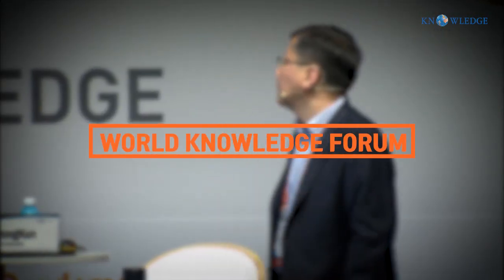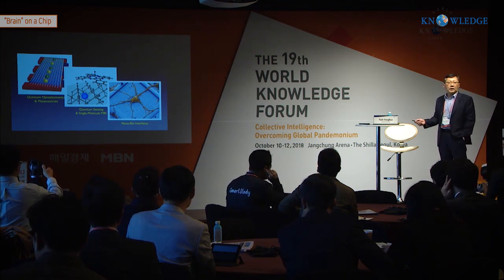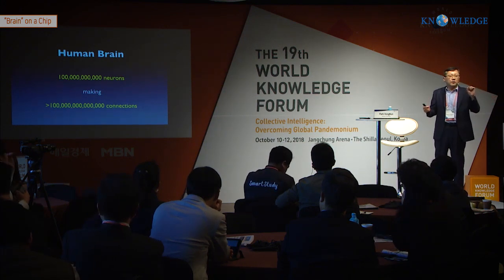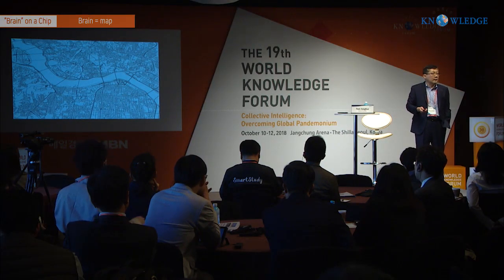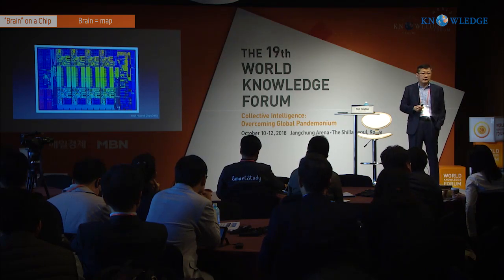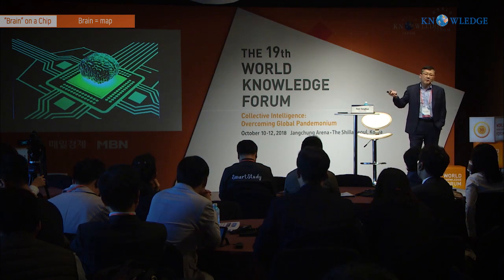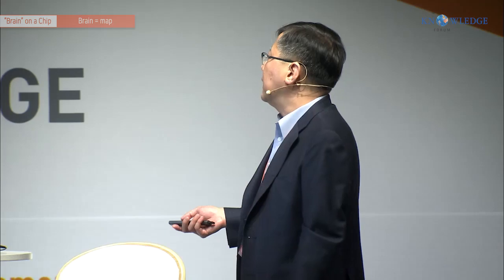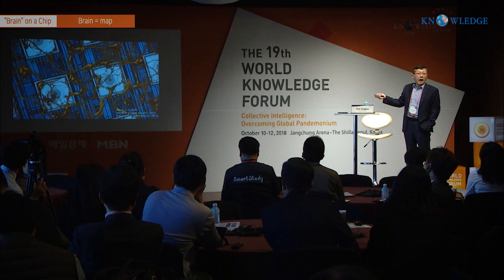(KOR SUB) “Brain” on a Chip│HongKun Park│WKF 2018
Brain-machine interfaces (BMIs) are devices that enable direct communication/translation between biological neuronal networks (e.g. a brain or a spine) and external machines. They are currently being used as a tool for fundamental neuroscience research and also for treating neurological disorders and for manipulating neuro-prosthetic devices. As remarkable as today’s BMIs are, however, the next generation BMIs will require new hardware and software with improved resolution and specificity in order to precisely monitor and control the activities of complex neuronal networks. In this talk, I will describe my research group’s effort to develop new high-precision interface to biological neuronal networks by leveraging the advances in silicon nanotechnology. I will also describe how such interface might also inform on the development of next generation neuromorphic chips. I will then describe the promises, as well as potential pitfalls, of BMIs.

00:00 Start
02:04 Map of the Brain
06:24 Where are we going?